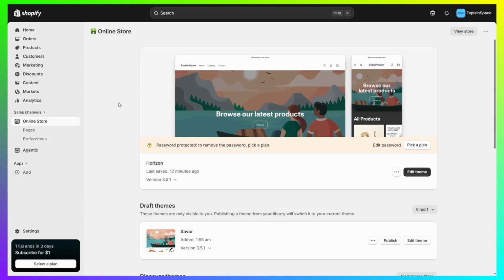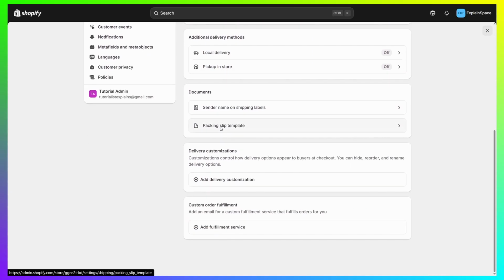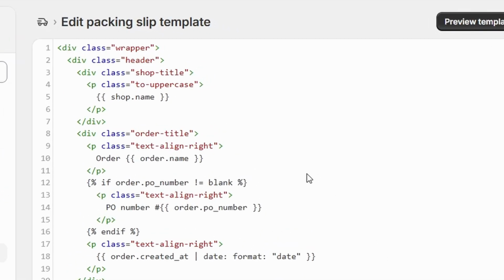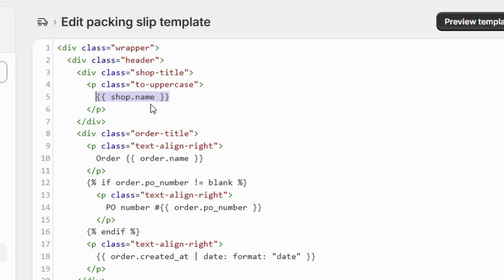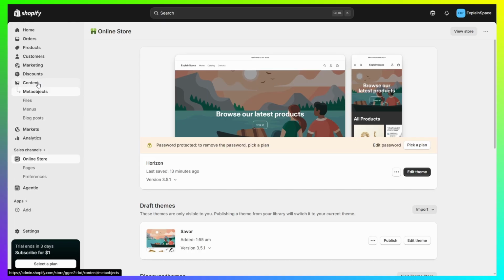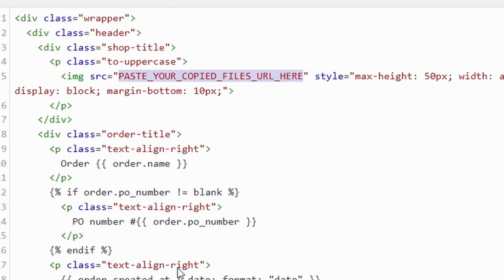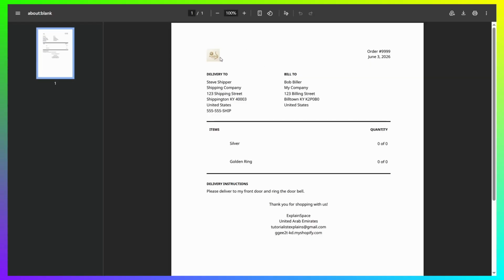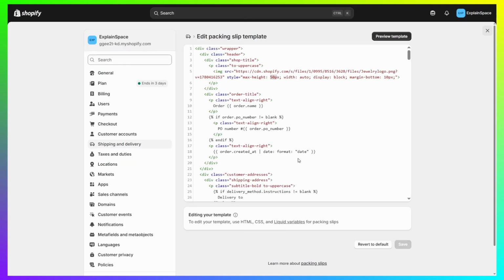How to Add a Store Logo to Packing Slip in Shopify (FAST & EASY)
How to Add a Store Logo to Packing Slip in Shopify | Add Logo to Shopify Packing Slip

This Shopify packing slip logo tutorial shows how to customize your packing slip template and add your store branding to printed order documents. Learn how to edit Shopify packing slips, upload a store logo, and place your brand image inside the packing slip layout. This guide covers Shopify packing slip customization, order printer settings, and basic template editing for branded shipping paperwork. You’ll also see how to add a logo to Shopify order slips so your packages look more professional when customers receive them.